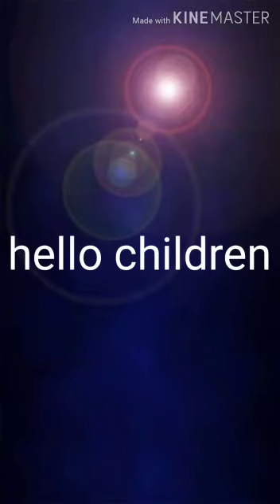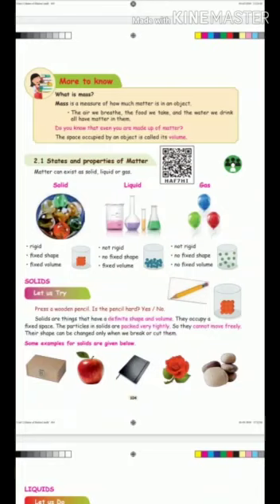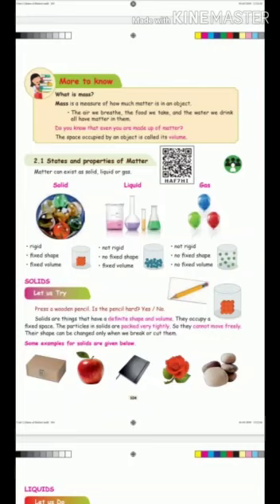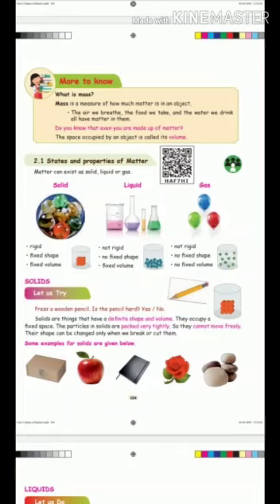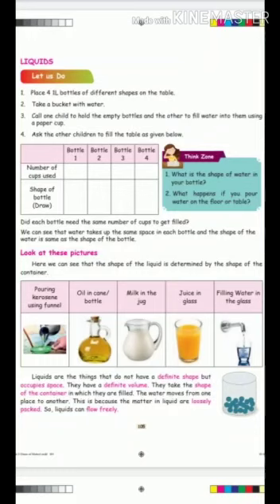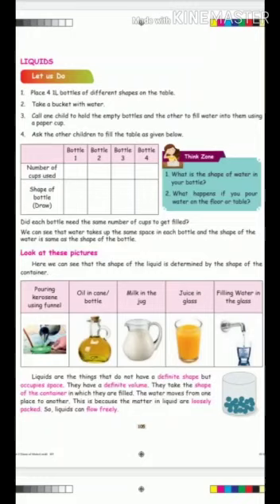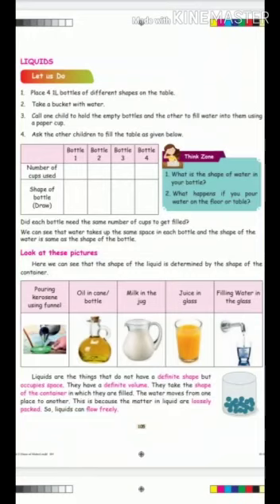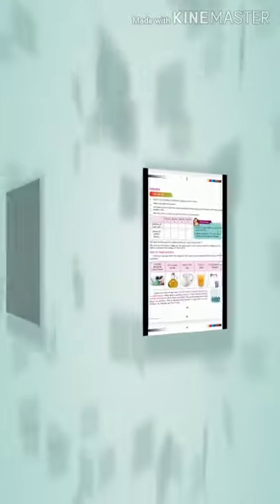Science class 3 unit 2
Related to text book